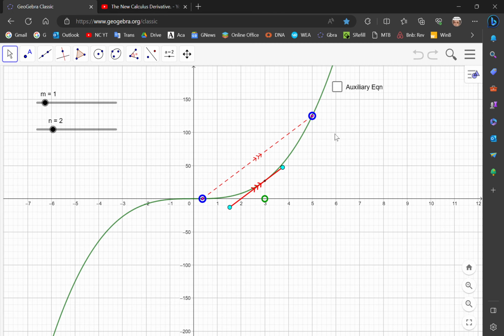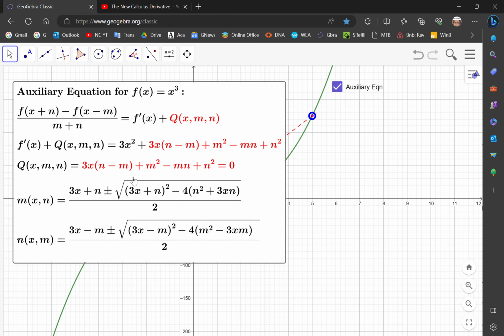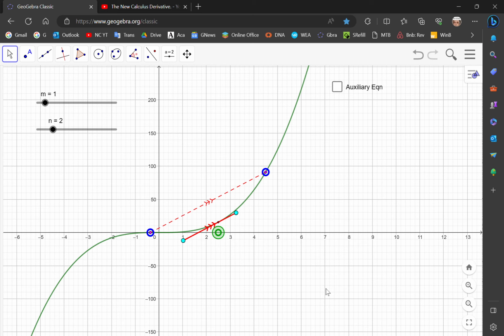Inflection points and the New Calculus.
The New Calculus handles inflection points differently to mainstream calculus. For example, if the only (m,n) pair possible for a tangent line at point x is (0,0), then there is an inflection point at x=0.

The New Calculus uses the well-formed original definition of tangent line, that is, a line which meets a non-linear curve in one point, extends to both sides of the point and never crosses at the point of intersection.

You'll find more in my eBook about the details discussed in this video on pages 125-126:

The fact that the New Calculus does not provide for derivatives at inflection points in no way changes any of the mainstream theorems with respect to area, volume, etc. In fact, even if there is no tangent line with an (m,n) pair, the general derivative is given using (m,n)=(0,0).

In the example of x^3, we can use any of the auxiliary equations to show that there is an inflection point at x=0 with any n value, say n=1:

Looking at only the radical: sqrt( (3x+n)^2-4(3xn+n^2) )

sqrt((3(0)+1)^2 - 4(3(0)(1)+1^2 ) = sqrt(  1  -  4) = sqrt( -3)

And since sqrt(-3) is not possible, there is an inflection point at x=0.

My historic geometric theorem of January 2020 which fixes the flawed mainstream formulation of calculus was realised from the New Calculus:

Pay careful attention! Do not waste your time writing long comments about how you disagree with me because I will simply delete your comment and ban you from commenting again. I know better than you! Not interested in your views at all. I consider  most of you to be incorrigibly stupid.